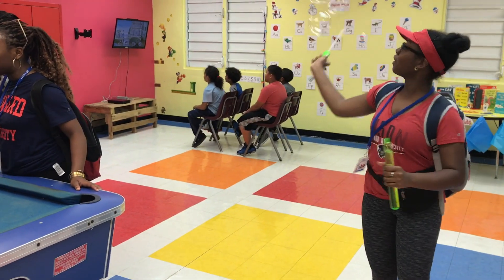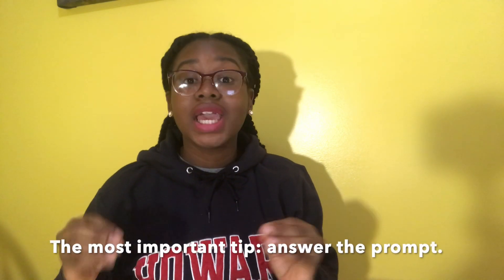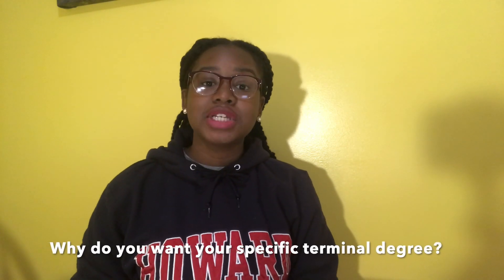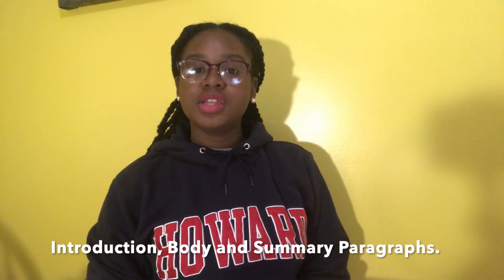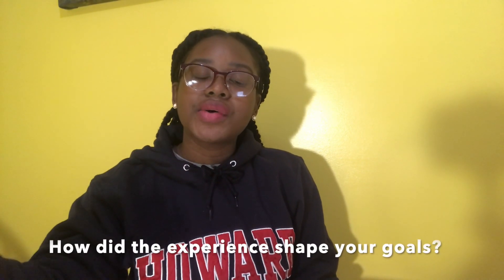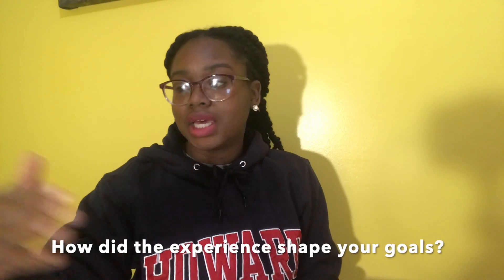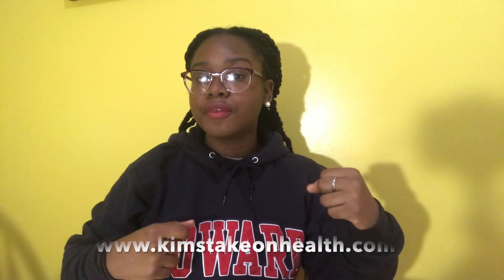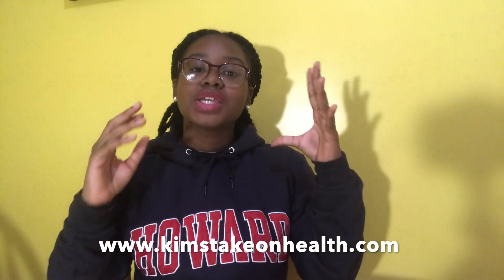How to Write the Best Personal Statement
How to write an effective personal statement for college students.

✅  This book helped me get straight-As!
Teach Yourself How to Learn: Strategies You Can Use to Ace Any Course at Any Level

Hey! Welcome to Road to PhD! It was time that someone started a YouTube channel that encourages and inspires black women in STEM. I attend Howard University as a Karsh STEM Scholar and I'm committed to getting my PhD in Nutritional Sciences. Let me know what you want to see next! Comment, “ Effective" if you're reading this!

•VIDEOS MENTIONED IN THIS VIDEO/ VIDEOS THAT YOU'LL ENJOY•

Tags: How to write. How to write an essay. How to write an effective personal statement. How to write a personal statement for medical school.  How to write a personal statement for grad school.  How to write a personal statement for PhD programs.  How to write a personal statement for internships.